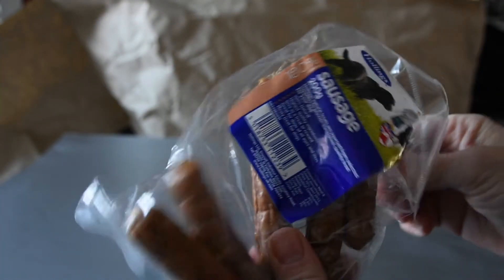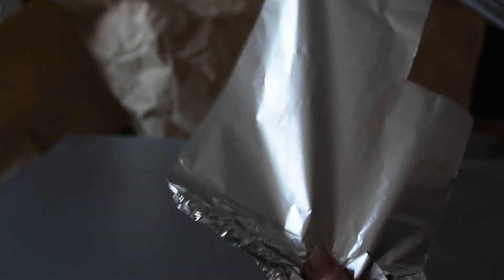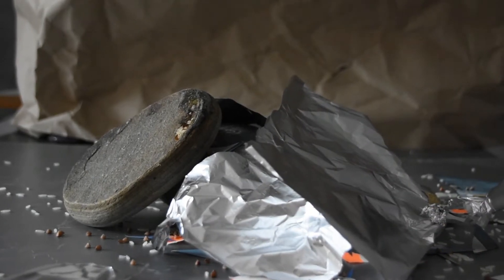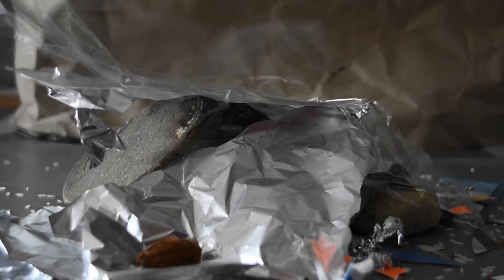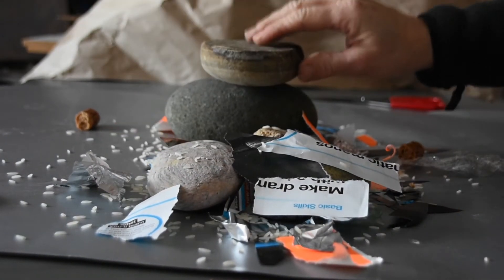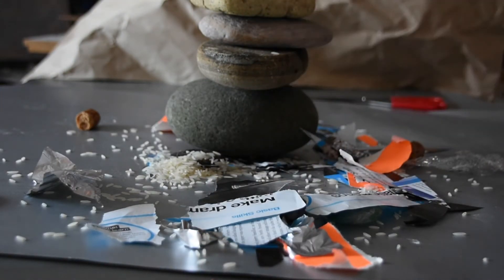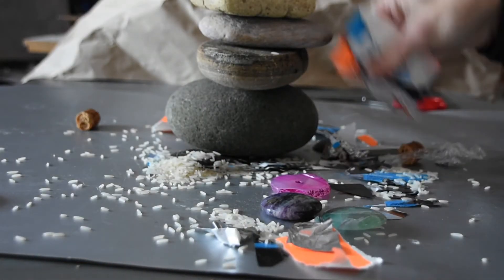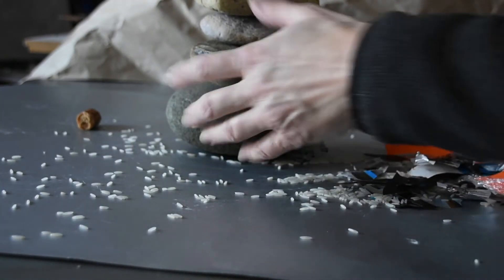Touch and Sound inspirational video for art workshops Explored unpredictability in sound sculptures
Inspirational video: Touch and Sound
for the Art Club at CPFT, Cambridge, UK
Project SVETTA  Shared Visual Experiences and Thinking Through Art.
Supported by Arts Council England and
The National Lottery Fund
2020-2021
Workshop theme: Touch and Sound

NationalLottery players and @TNLUK Massive THANKS for your belief in art, artists, art projects you fund across the country! ThanksToYou we're able to carry on bringing creativity, cultural experiences and restorative time to all.

Inspirational art video for art and mindfulness workshops. The video explores the everyday surroundings of our homes. Viewers and participants are encouraged to look around and create artworks reflecting their places. During the COVID19 pandemic, those who stay at home experience a lack of visual information, those who are tired from long shifts and extra responsibilities need time to restore and relaxed. In this video, close up of everyday life offer a fresh view of a well-known mug,  bathrooms, home plants, pottery, radiators, car wheels, stones, soil.  Simple activities as walking on tiled, wooden, and carpet floors, touching weights, car tire, cactuses, soil, outdoor fresh and dried flowers can ignite your creative process. Watering plants offer grounding and a minute of relaxed time.  Immersion into browsing books can spark other creative processes, including story tailing, recording fairytales for grandchildren, drawing illustrations for your yet new book, or a short comedy.
During the art workshop, we explored pictures drawn in layers as overlapping activities of the day. There was a suggestion to look for repetition, to find the most and less appealing processes.

There are twelve inspirational videos in a course. The first six are conceptual to ignite your own ideas and the following set offer variety of art techniques.
All videos are suitable for the online environment and settings. The COVID19 pandemic force to adopt a new type of facilitation, simplification of the art process, and abundance of creativity. These art videos will assist in the exploration of the environment which is literally in proximity to your hand. You will have a fresh look at boring everyday tasks.

The project SVETTA Art Club
Shared Visual Experiences and Thinking Through Art was carried out at CPFT, Cambridge, UK with the grant provided by Arts Council England and The National Lottery Fund during the COVID19 Pandemic in 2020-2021
Workshop theme: Touching, Feeling, Sensing.

NationalLottery players and @TNLUK and the Arts Council England, massive THANKS for your belief in art, artists, art projects you fund across the country!
ThanksToYou we're able to carry on bringing creativity, cultural experiences, and restorative time to all.